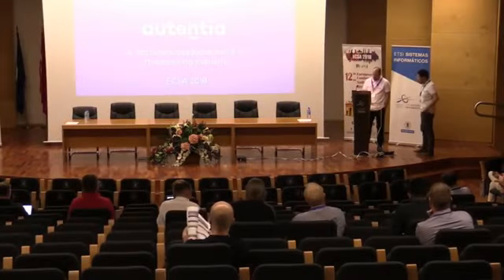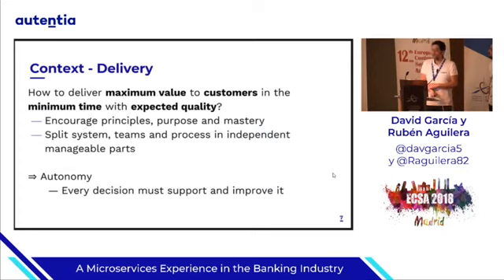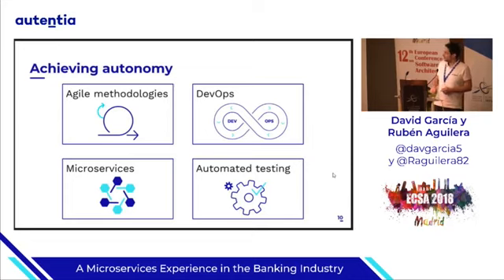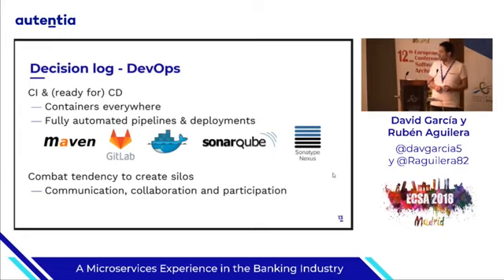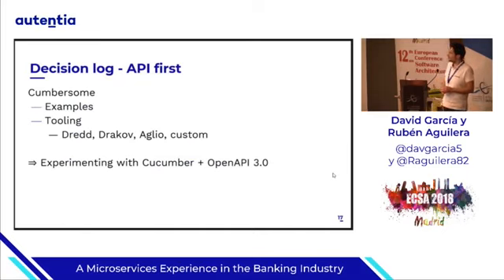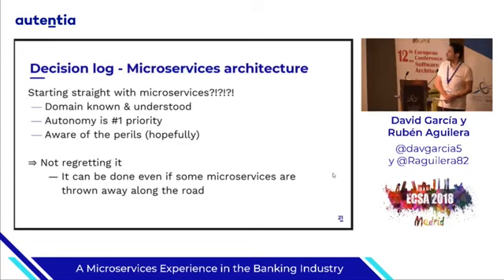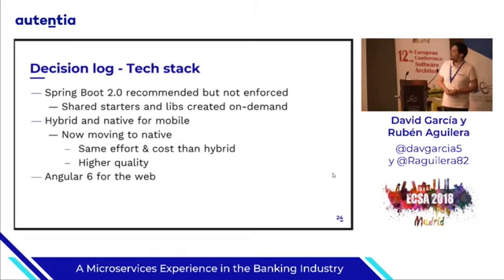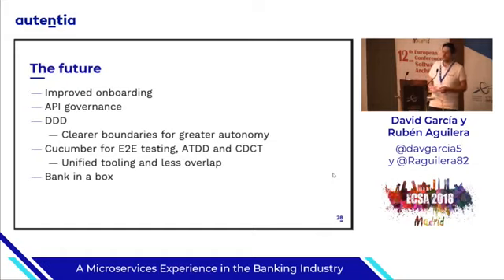A Microservices Experience in the Banking Industry